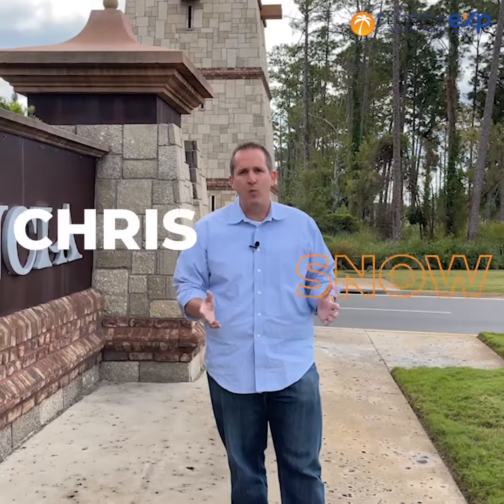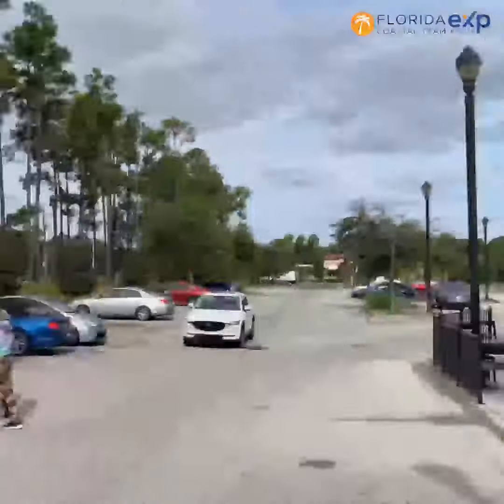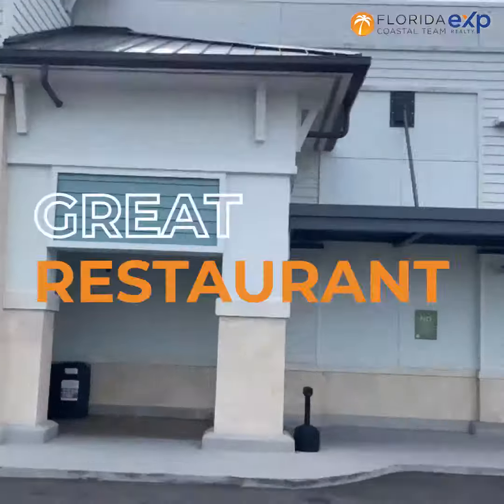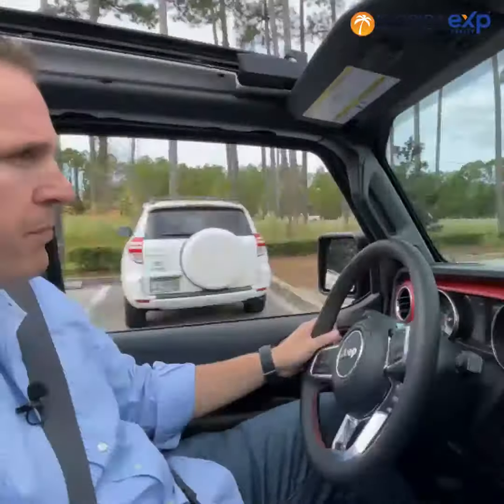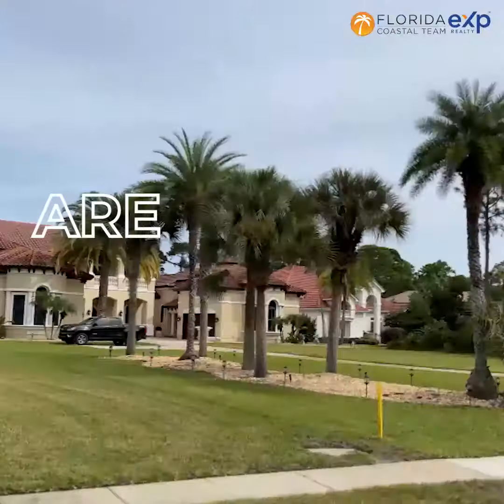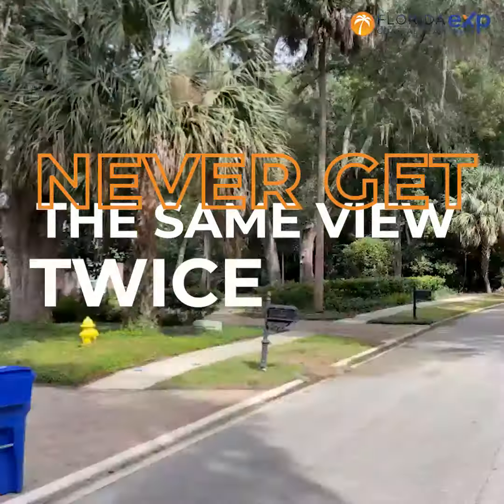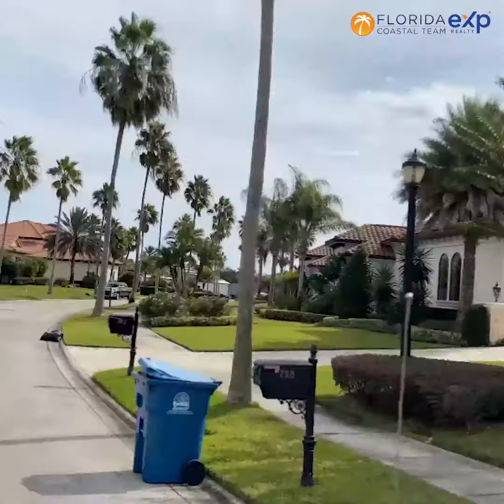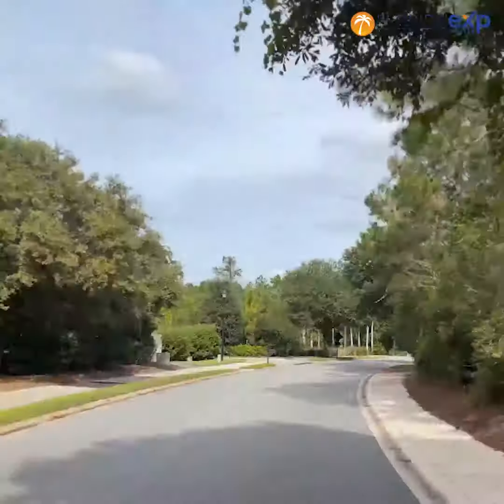Why Is Palencia Such A Special Neighborhood?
You've finally decided to move to Florida but where? Why not Palencia?

Palencia represents some of the most sought-after real estate between Jacksonville and St. Augustine. Different from other master-planned communities in Northeast Florida, Palencia in St. Augustine offers world-class amenities. Let's drive through the Palencia neighborhood and see what makes it so special.

It's a self-contained community. Great shops? Check. Coffee shops? Check. Dentists? Check. Veterinarian? Check. Great Restaurants? Check. The Palencia community is such a self-contained community that all that you need is here.

It values nature. What's even greater is that Palencia did a wonderful job preserving mature trees such as the old Spanish oaks in the area. Luxury and comfort don't need to be at the expense of nature.

It is connected. Most of the neighborhoods are linked with a boardwalk. You can take different routes and never get the same view twice!

It has smaller parks. You don't need to worry about having to go to the big parks by the school to take your kids out and play as each neighborhood has its own parks.

It's a very social community. It's very easy to socialize and make friends in Palencia as there are always people milling about. It's great for first-time homebuyers as they'll surely feel at ease in no time.